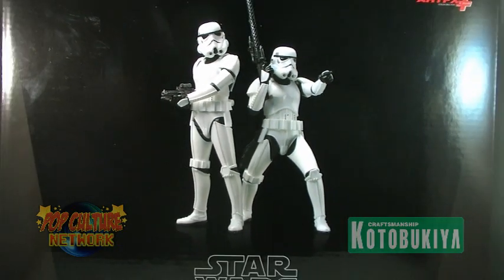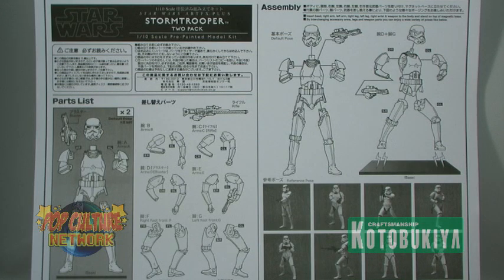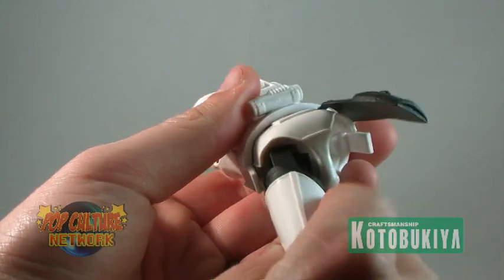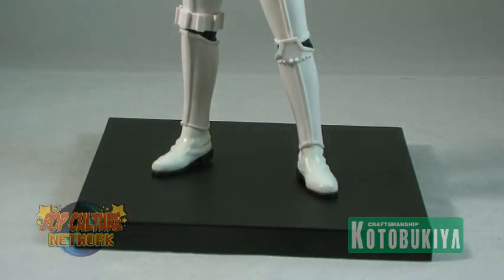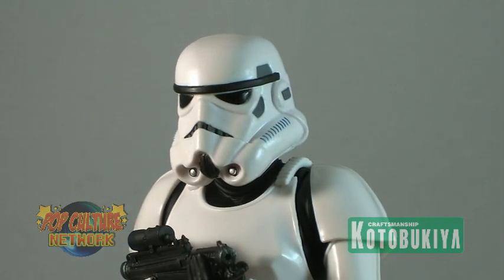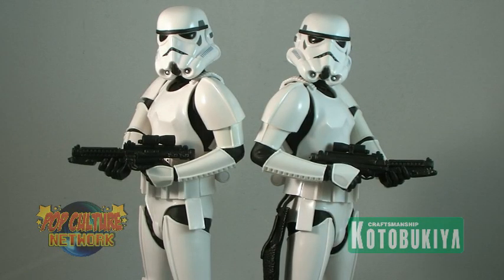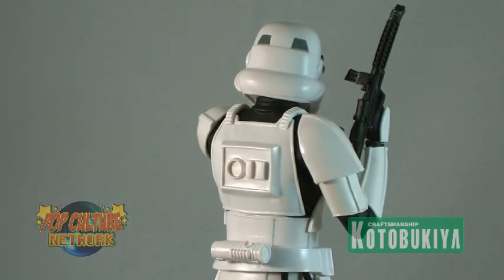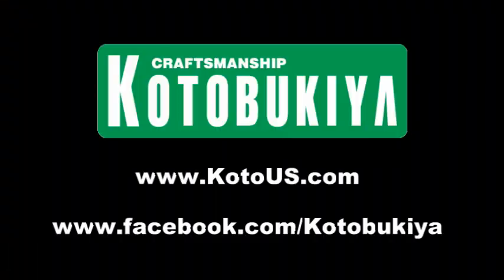Kotobukiya ArtFX+ 1/10 Scale Stormtroopers Build Pack Review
Pixel Dan is back with another review from Kotobukiya's amazing ArtFX+ 1/10 scale Star Wars Line! Today, we get an in-depth look at the Stormtroopers build pack! Review sample courtesy Kotobukiya. And follow them on Facebook